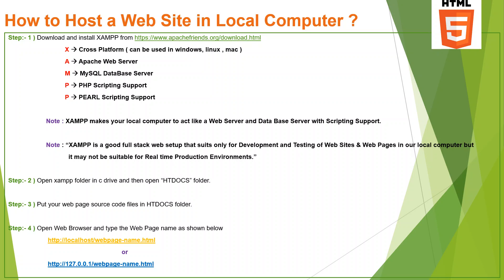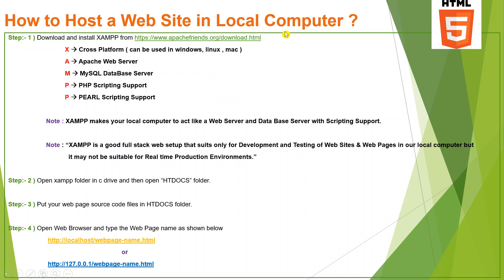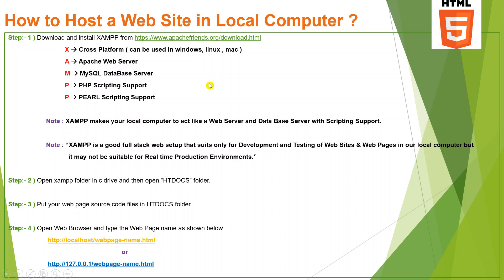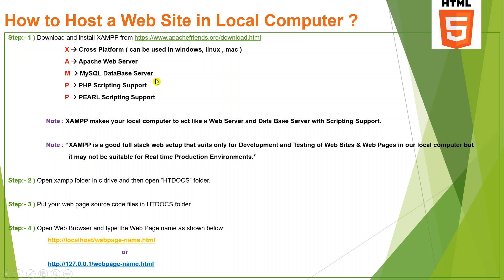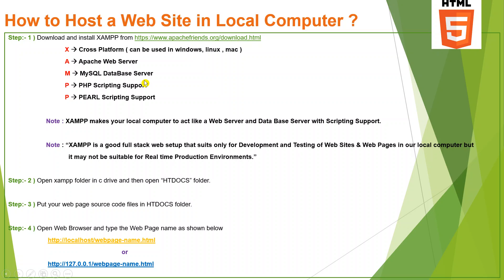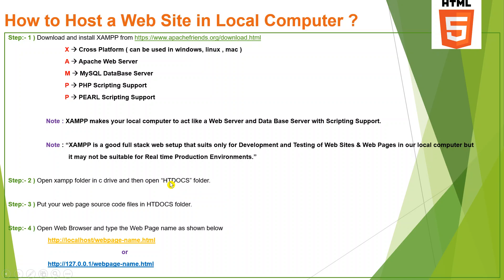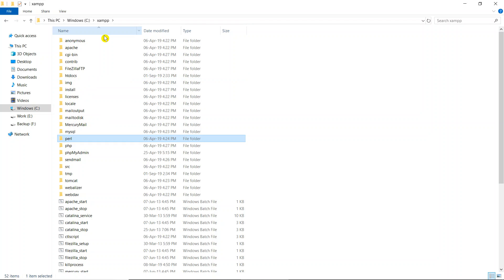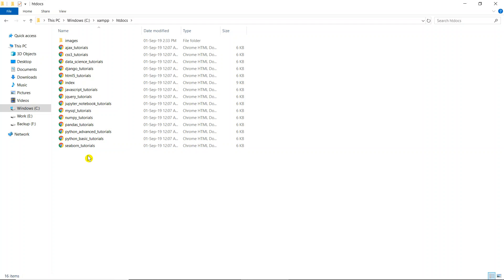42 How to Host a Web Site in Local Computer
Welcome to the world of web development! This HTML5 tutorial series is your one-stop shop for learning the essential building blocks of modern websites. Whether you're a complete beginner or want to brush up on your skills, we'll guide you through everything you need to know to create stunning and functional web pages.